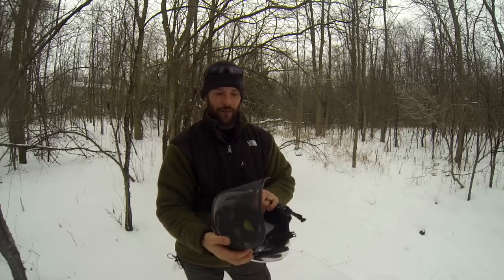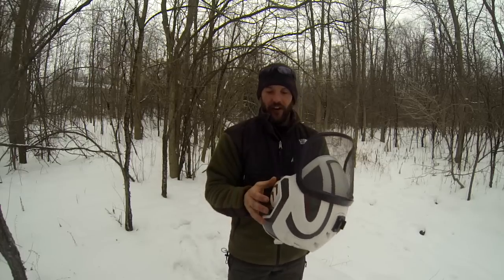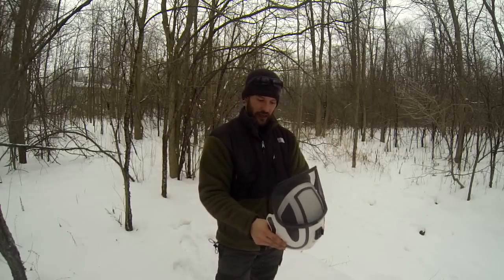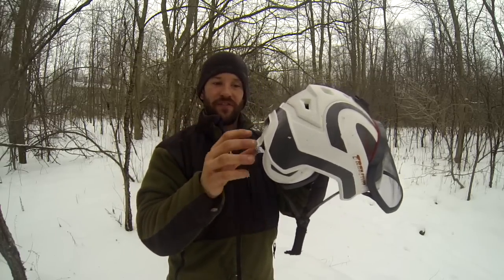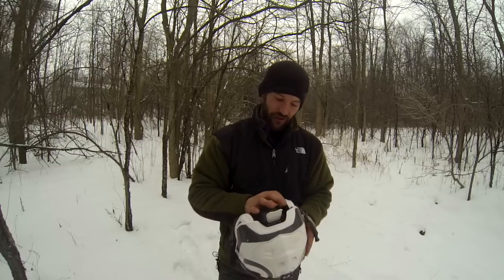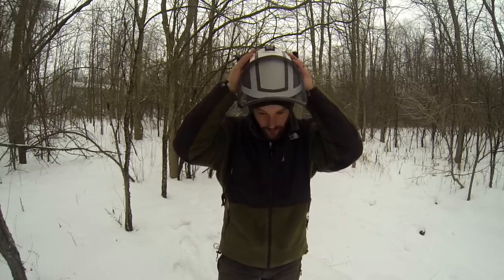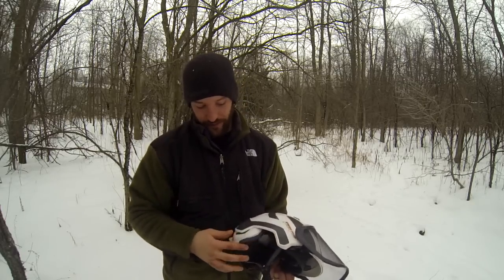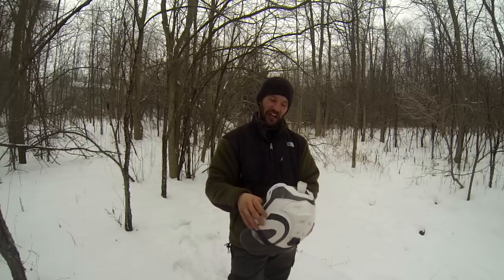Pfanner Protos Review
Video review of the Pfanner Protos Integral Arborist Helmet with commentary about the product and what I like about it when climbing.  The protos is the first of its kind where there is a lot of thought and added safety benefits to this product. There is also an in tree section showing winter climbing in the cold with snow that it does not limit your climbing abilities in when using it in the tree. check it out and go to get the protos and all tree related gear. shot with gopro hero 3 in Guelph ontario.